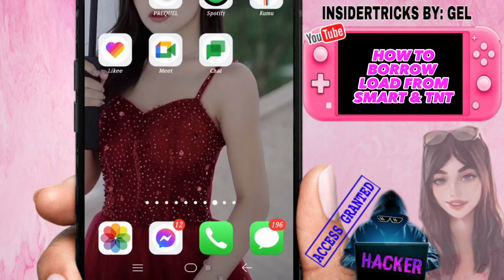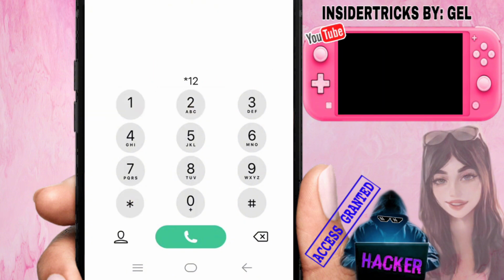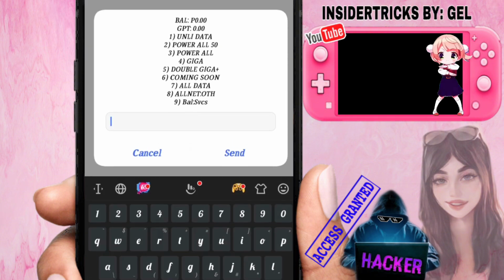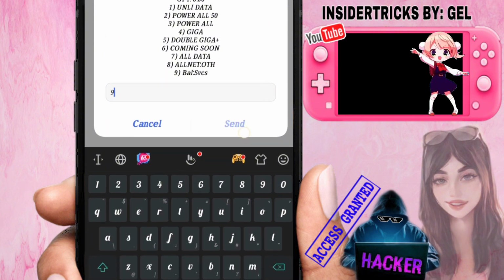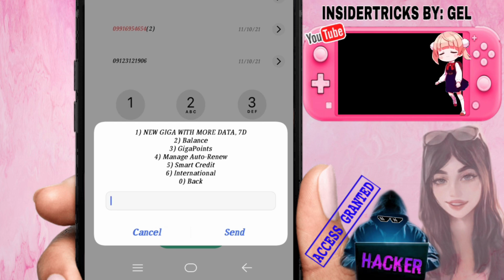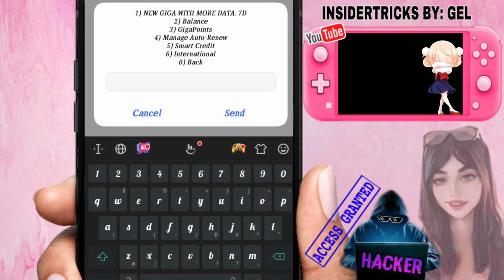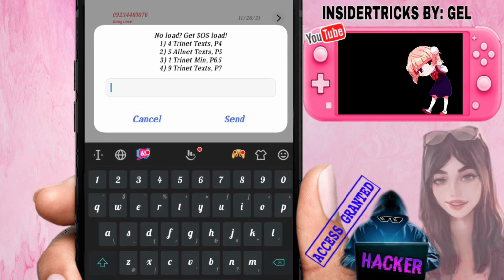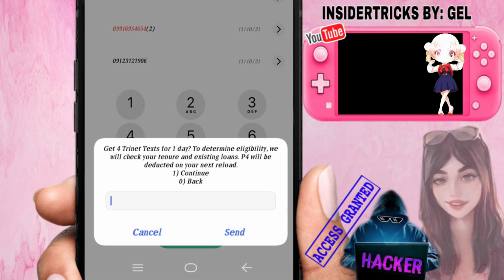HOW TO GET EMERGENCY LOAD IN TNT SMART 2023 | QUICK TUTORIAL | HOW TO BORROW LOAD IN SMART 2023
Paano umutang ng load sa smart
Paano umutang ng load sa tnt
Talk n text 🍃🍃🍃